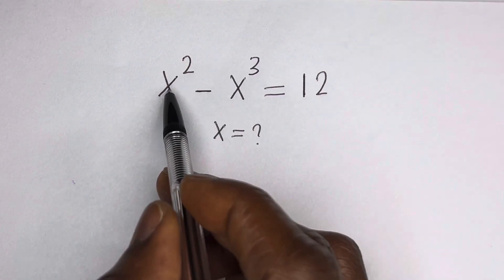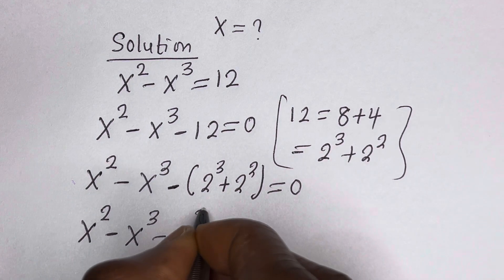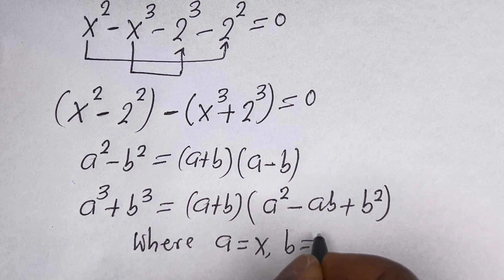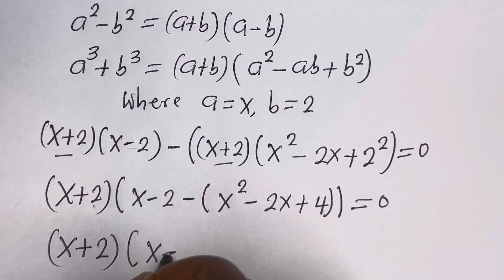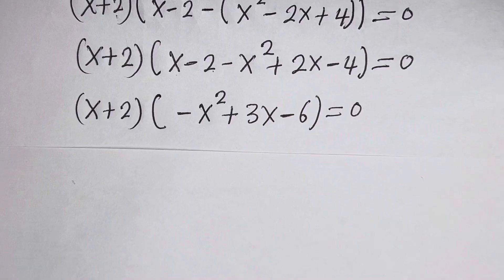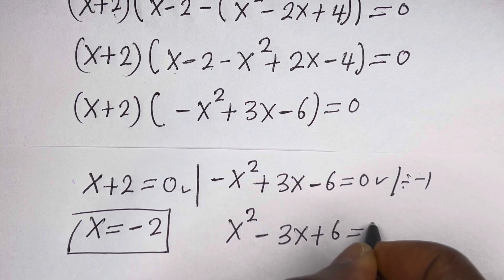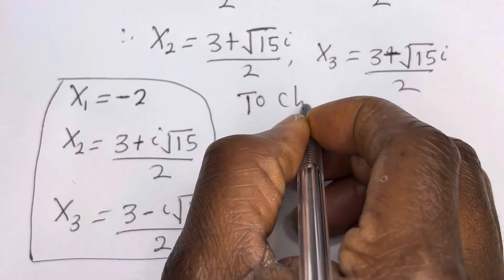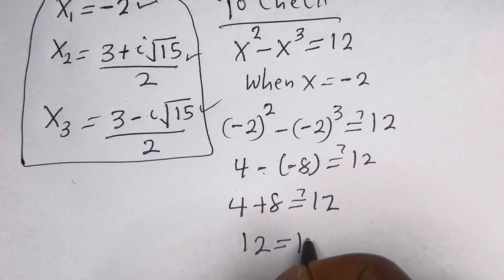Germany | Can You Solve This?? | Math Olympiad…